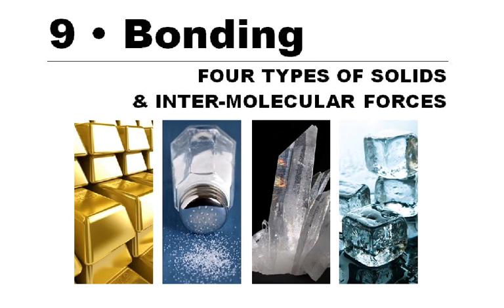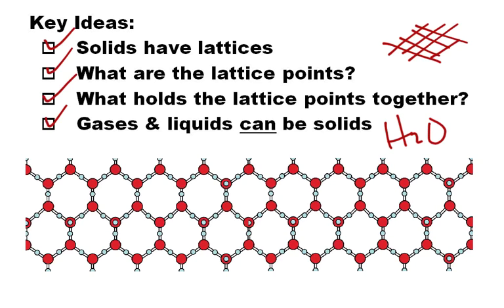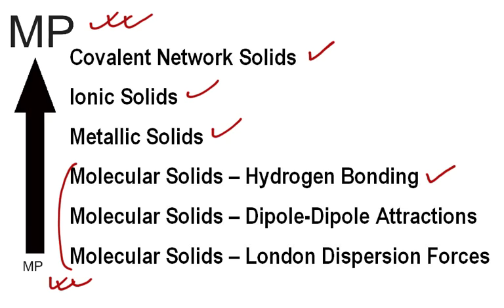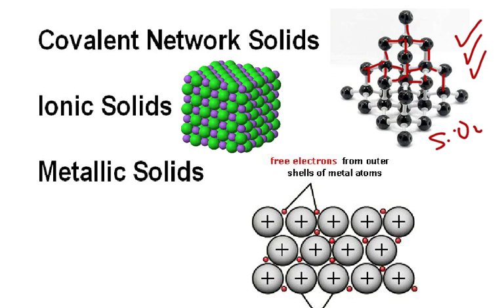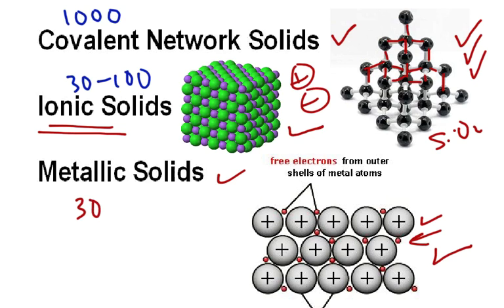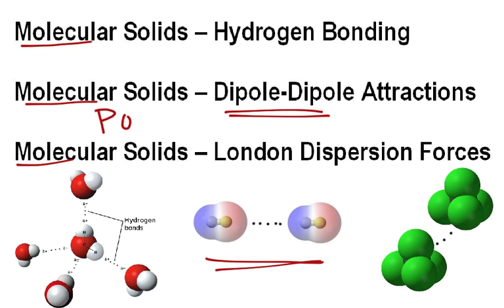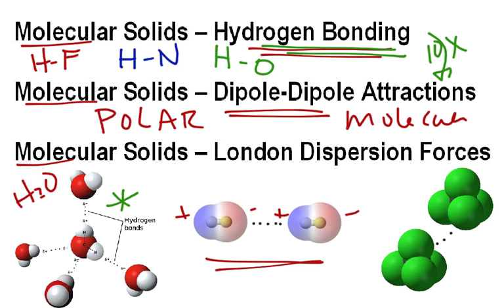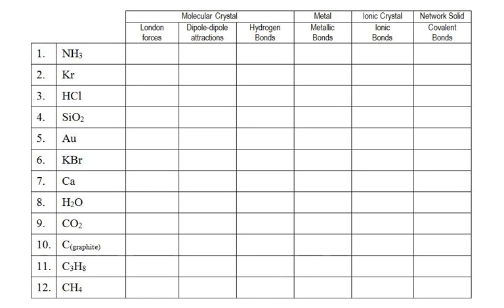Unit 9 -- Types of Solids (Quick Review)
There are four types of solids, but six categories of solids since the molecular solids have three different types of inter-molecular forces.  This is a quick review of how to recognize each type and a set of practice problems at the end.  Press pause before the answers are shown.